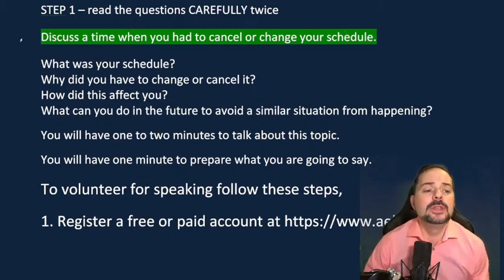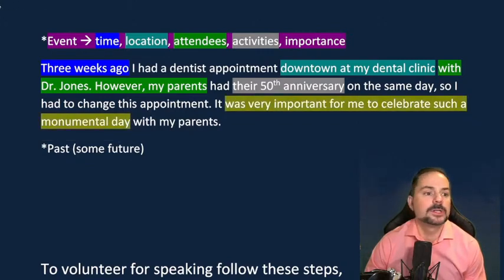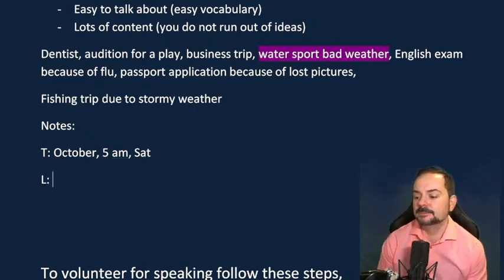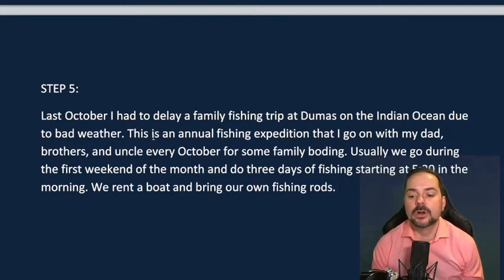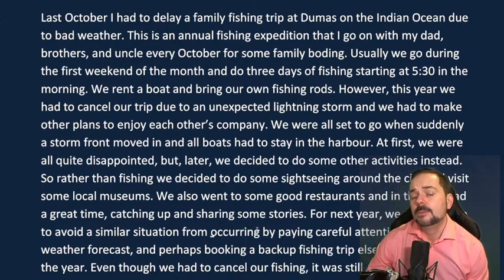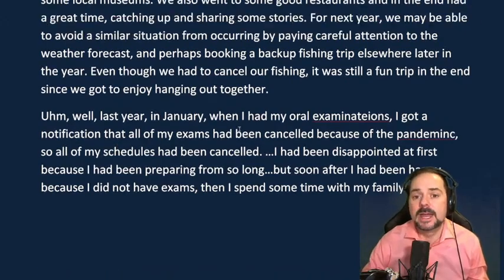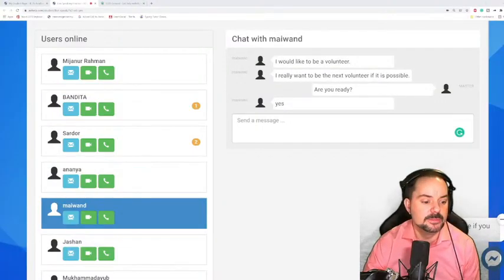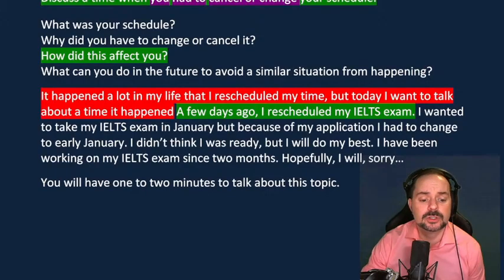American Council ( IELTS speaking)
The best preparation for IELTS speaking 🔊.
Every Thursday and Friday.

IELTS Speaking is conducted either before or after you take IELTS. Four criteria are there to measure IELTS Speaking answers. New IELTS speaking cue cards have been released for the months of January to April’2021 that comprises topics like leisure, education, sports, nature, and more.

what's app.